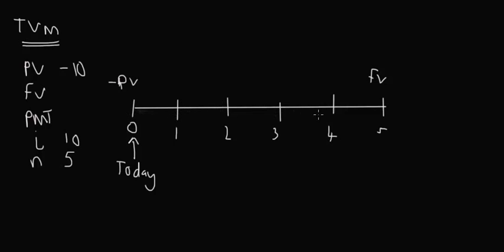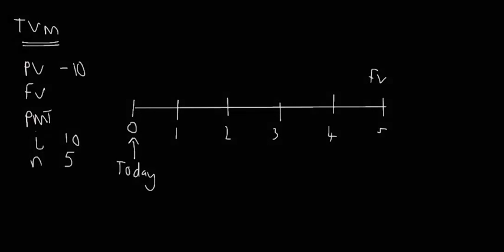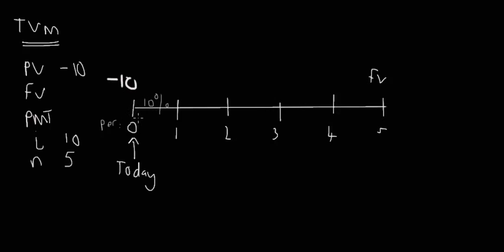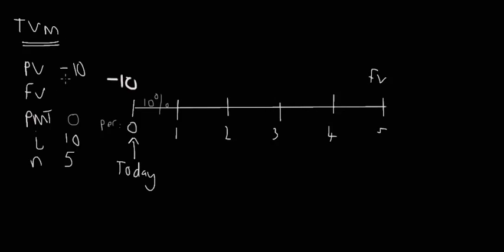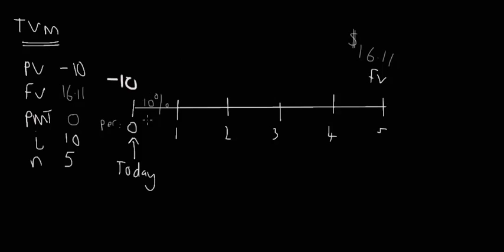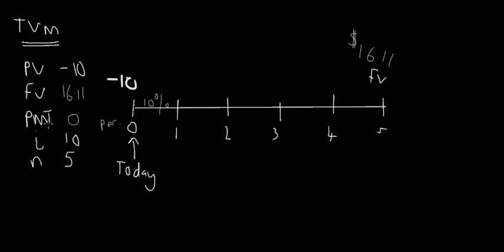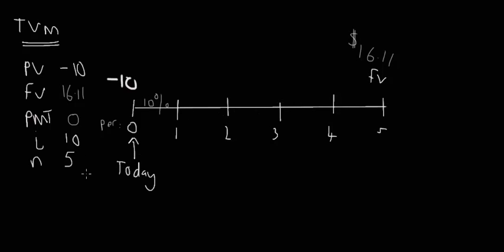Time Value of Money - Time Line Representation